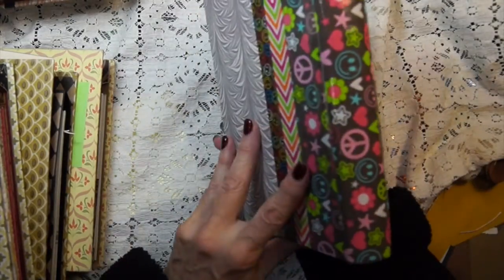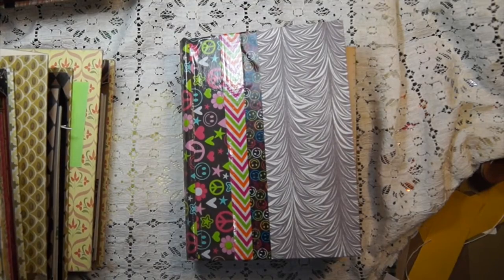Books for Sale